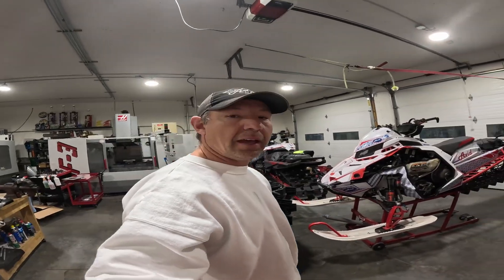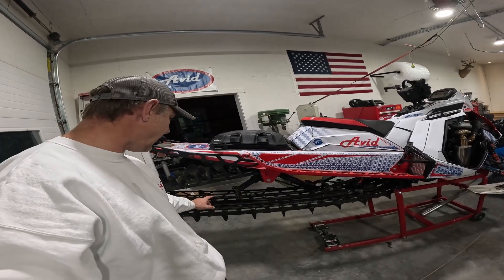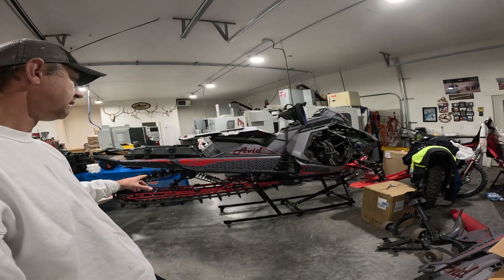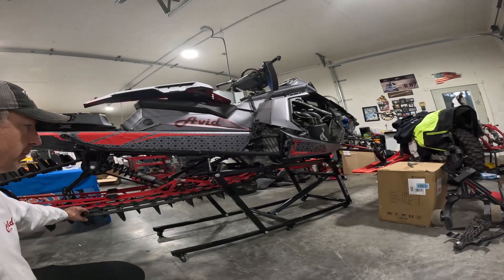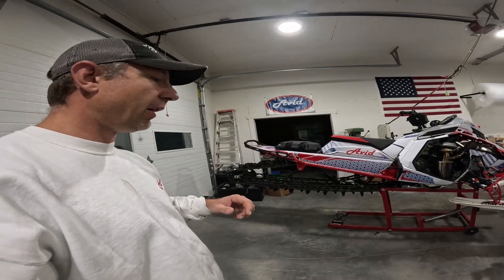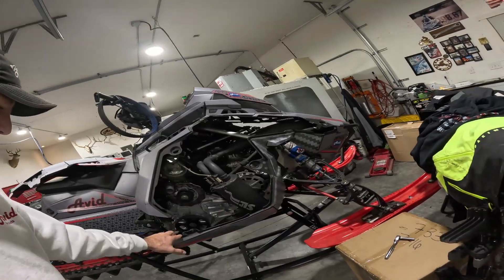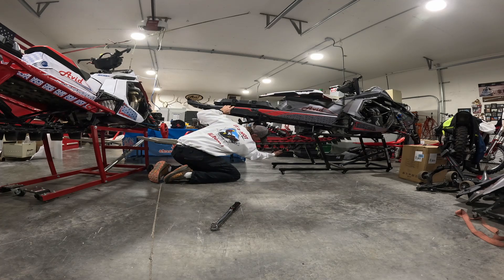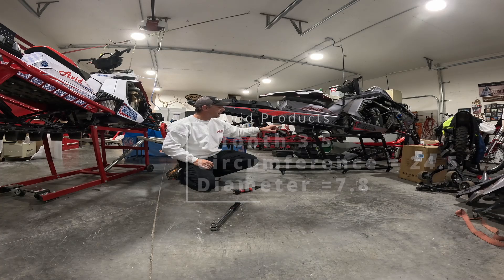Avid Products Drop and Roll Efficiency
We are talking about the loosenes and the efficiency in the drive system.  We know with Polaris spec of 10 pounds pulling on the track it allows 1''.  With a 3.25'' track and 40 mph track speed centrifugal force is pulling on this track.  The amount of centrifugal force is around 30 pounds.  A 3.25'' track only has 3/8'' of clearance in the front cooler area on a Polaris Matryx. With centrifugal force acting on this track we know there has to be contact on the front cooler, bending your paddles, creating friction (heat), robbing energy (horsepower). The only way to run a 3.25'' track and have proper clearance with efficient big drivers is to install a Avid Drop and Roll.